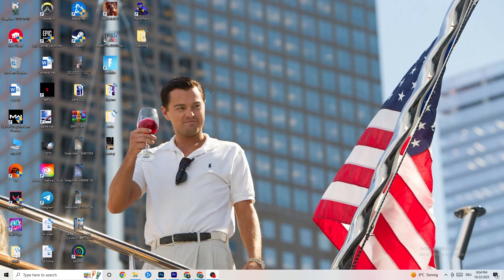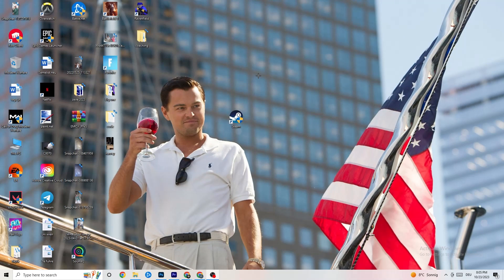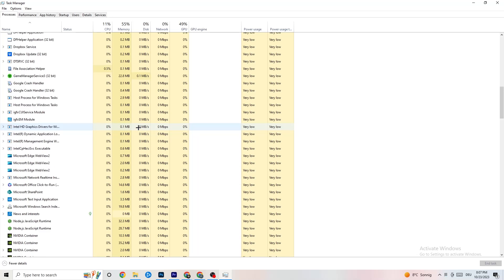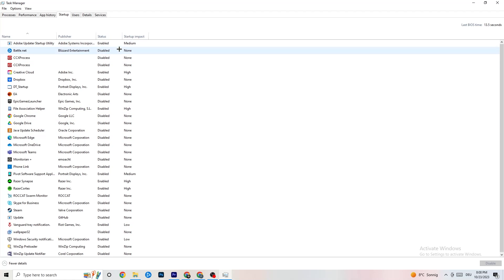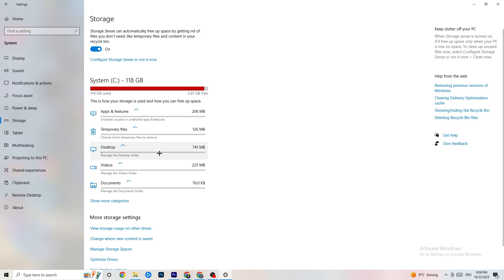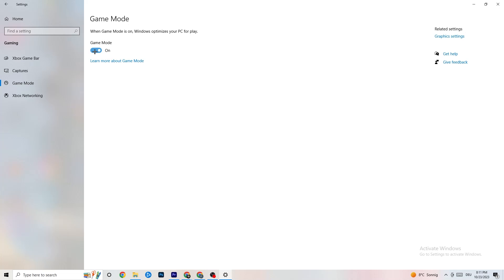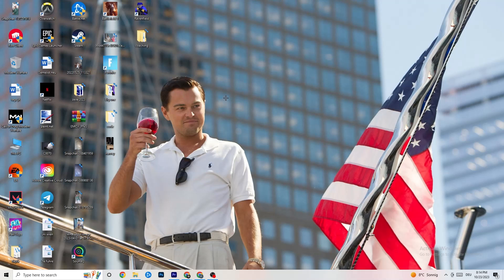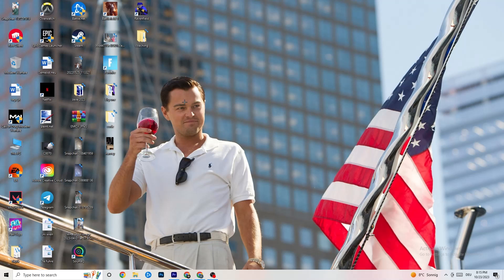How To Fix Left 4 Dead 2 Crashing! (100% FIX)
How to fix Left 4 Dead crash on PC,
Left 4 Dead crash, Left 4 Dead crash fix,